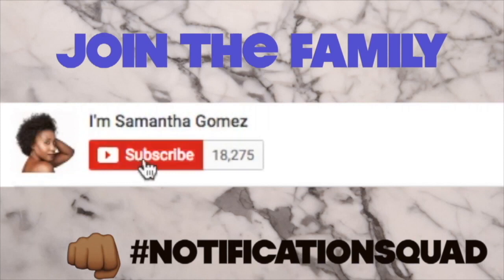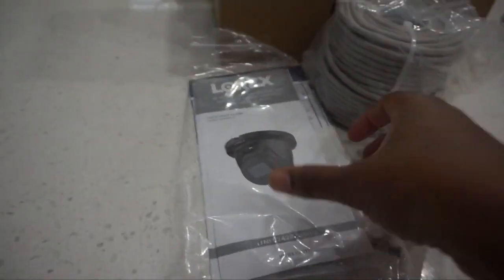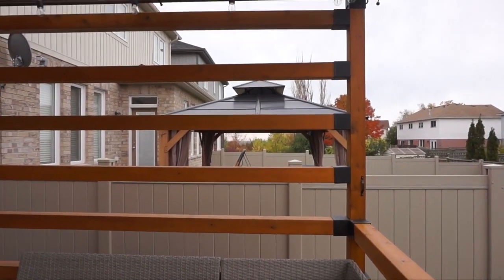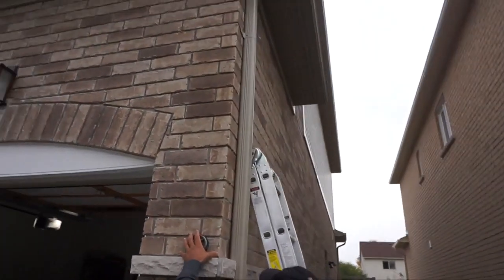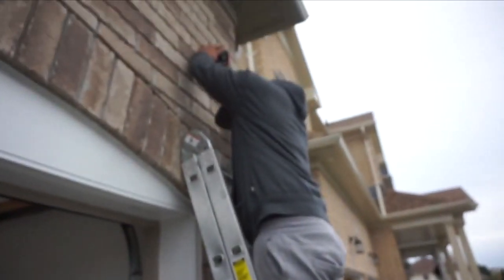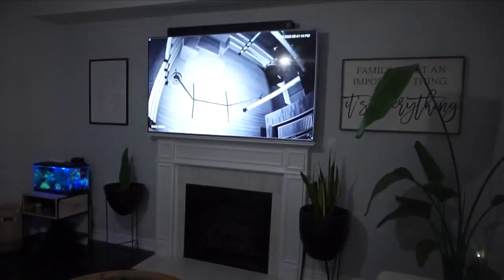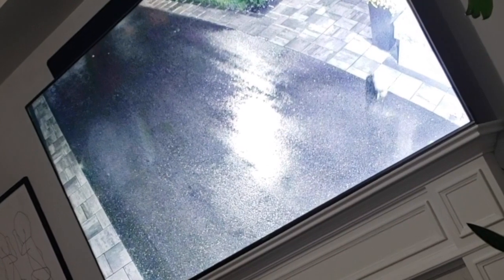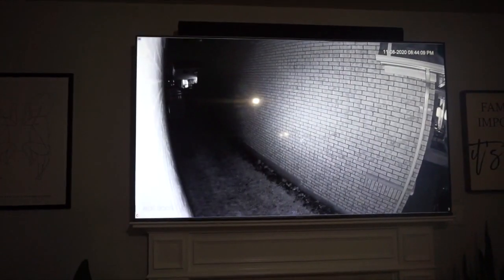We Upgraded Samantha Gomez's Home Security!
We sent @ImSamanthaGomez an upgrade for her Lorex home monitoring system. With a new NVR paired with our latest Nocturnal cameras, Samantha can keep an eye around her home in 4K at 30 frames per second, day or night.